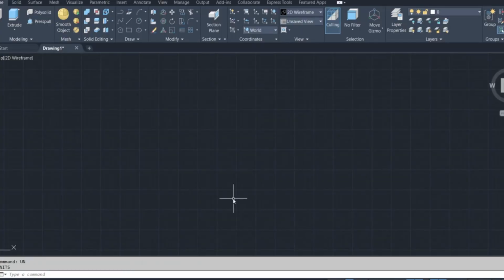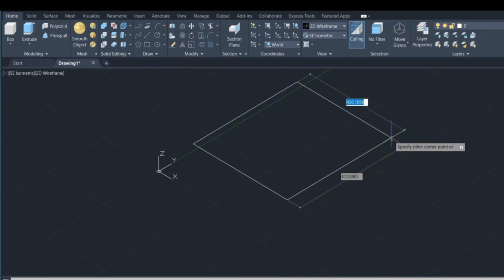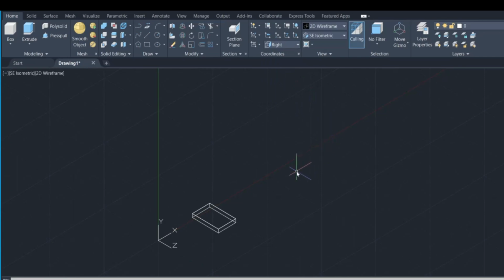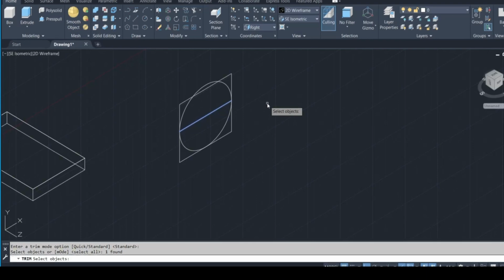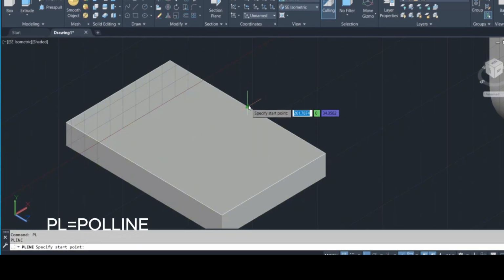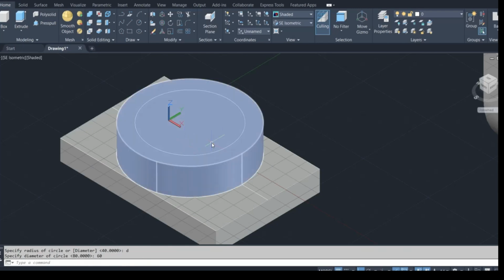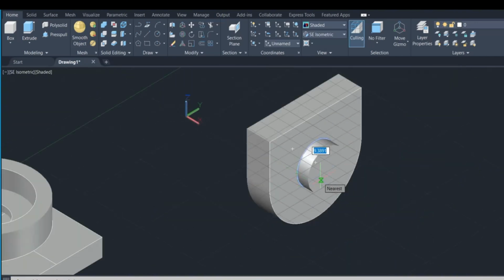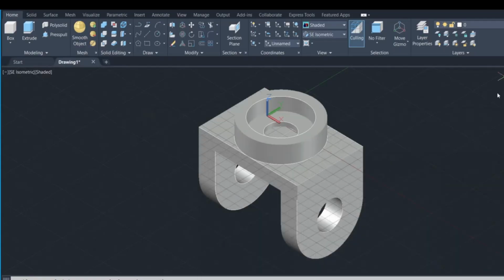Mastering 3D Mechanical Drawing: A Step-by-Step Guide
Welcome to our latest tutorial, "Mastering 3D Mechanical Drawing: A Step-by-Step Guide"! In this comprehensive video, we dive into the fascinating world of 3D mechanical design. Whether you're a beginner looking to learn the basics or an experienced designer aiming to refine your skills, this guide has something for everyone.

🎥 What You'll Learn:

The fundamentals of 3D mechanical drawing
Essential tools and software for 3D design
Step-by-step instructions on creating a 3D model
Tips and tricks for enhancing your design process